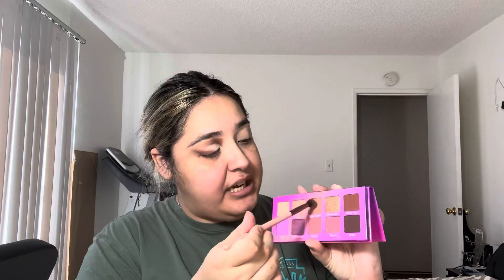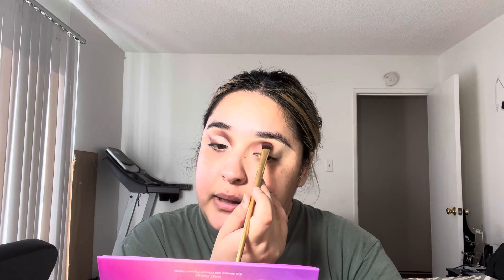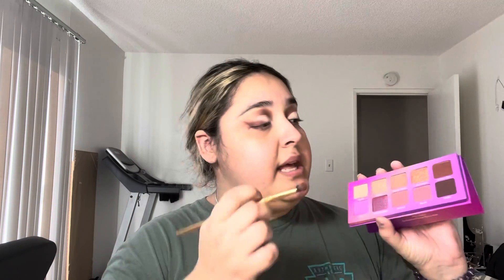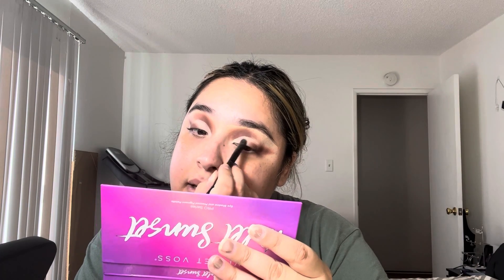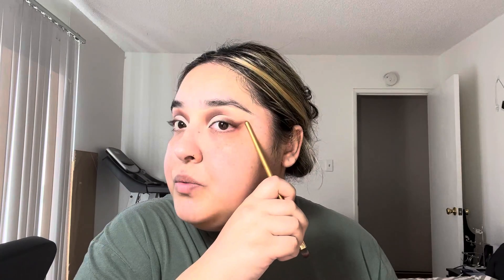THANKSGIVING FALL MAKEUP LOOK | DOLLUPJESS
Hey guys,

Welcome back to another one of my videos! Today I have for you guys this Thanksgiving Makeup Look! I show you guys step by step on this simple new technique that I used!

Previous Video:

I do post every Wednesday and Friday so make sure to turn those bell notifications on so you don’t miss any of my upcoming videos!